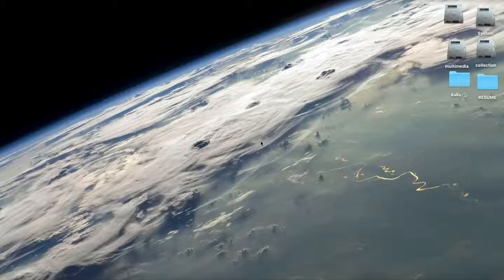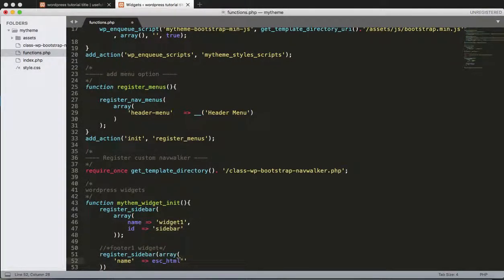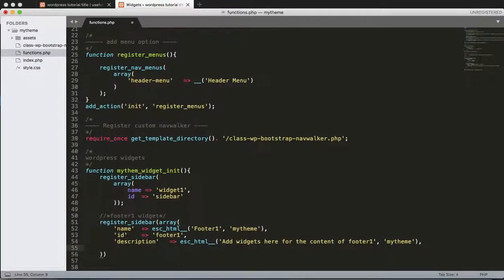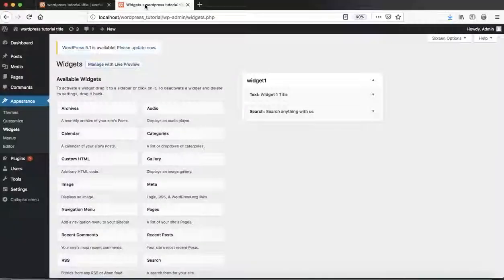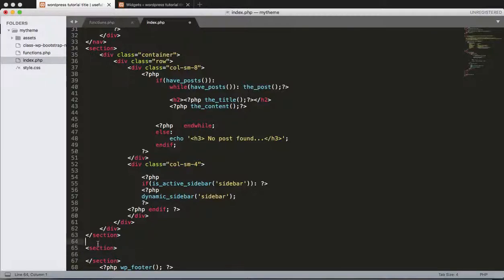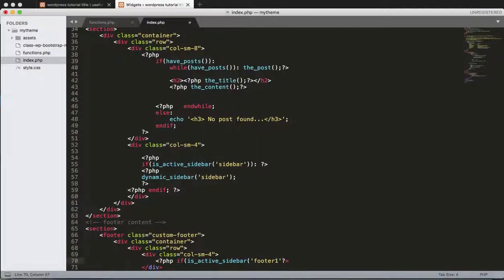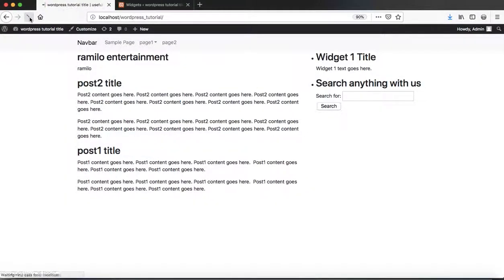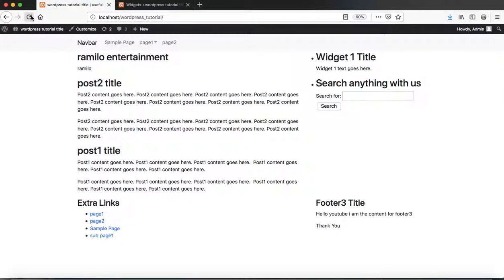add widget on footer wordpress theme development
This video guides you to implement three sections for dynamic wordpress widget and display on the footer area of the website.